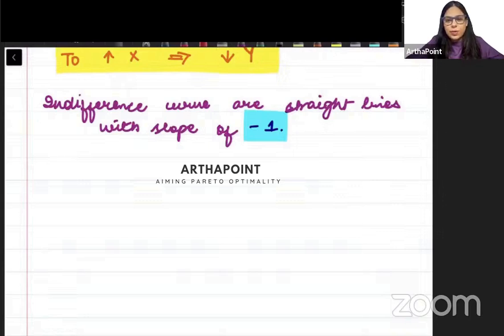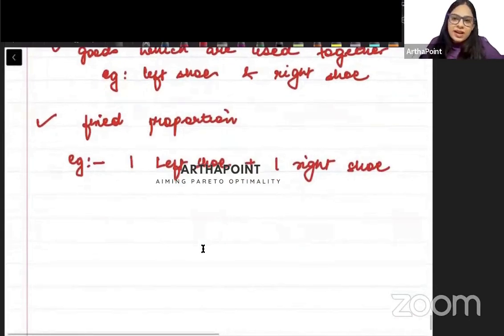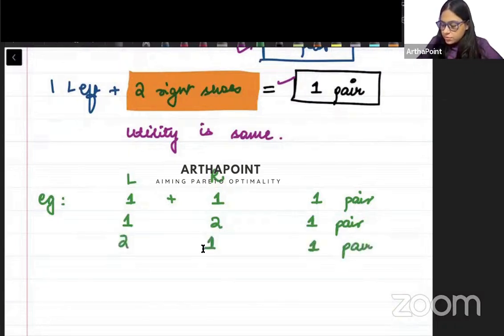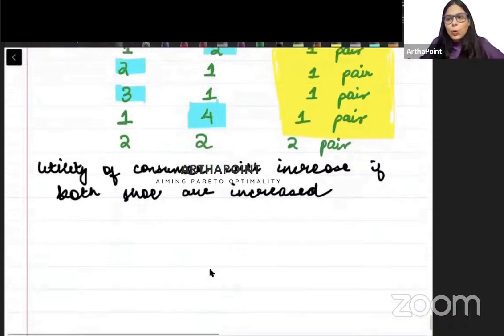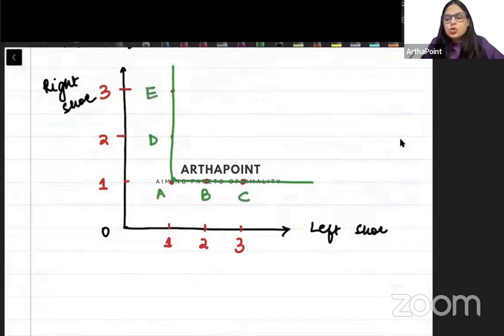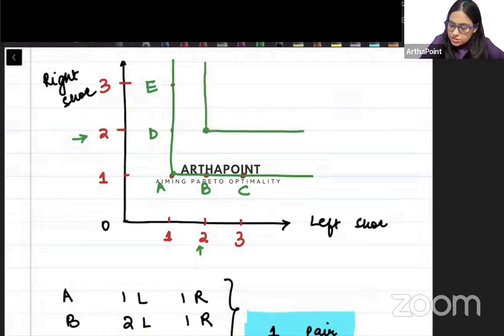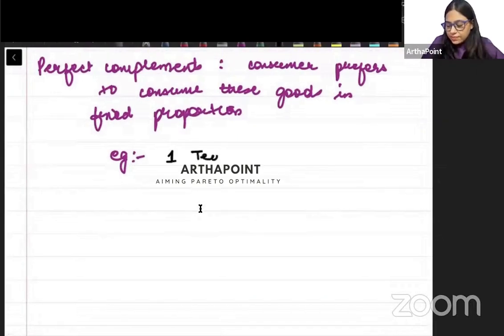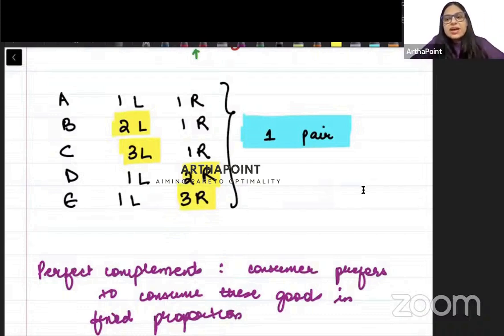2025 | Intermediate Microeconomics 1 | Perfect Complements | BA(H) Economics Sem 3 | Eco(H)